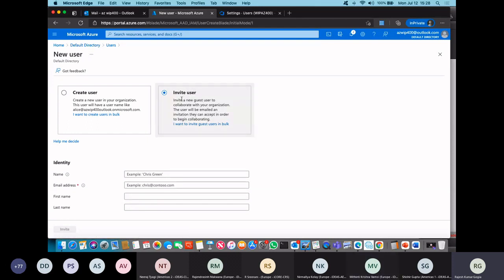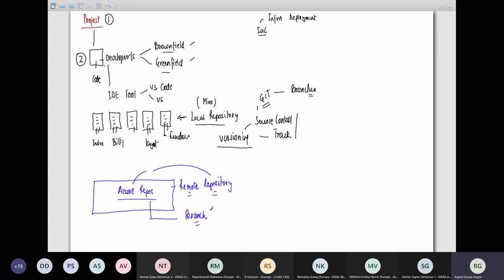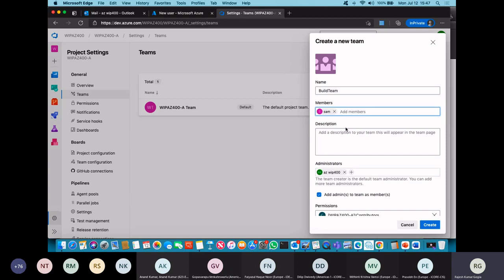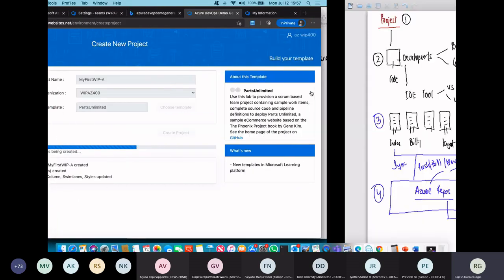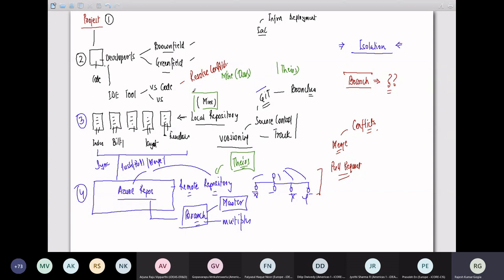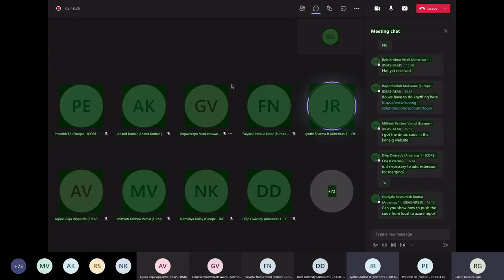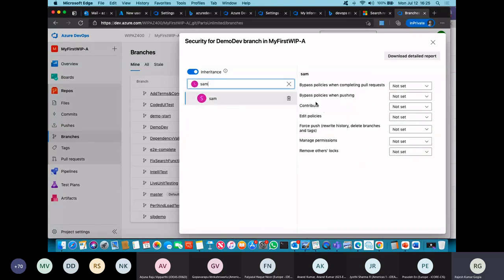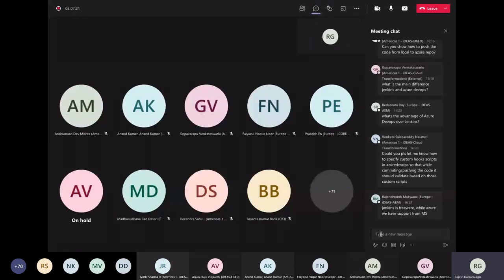Azure DevOps full tutorial Part -2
Azure DevOps full tutorial part -2 azure azure DevOps